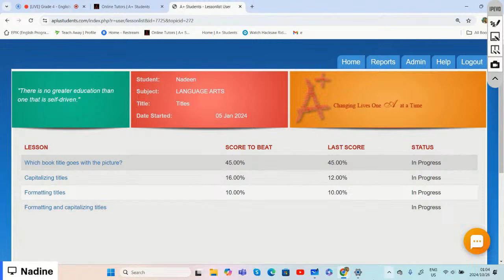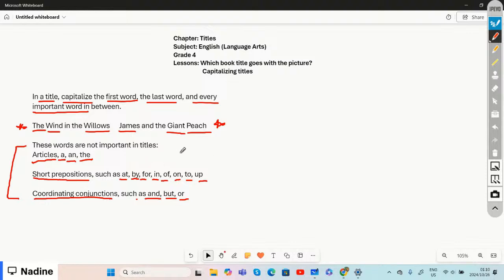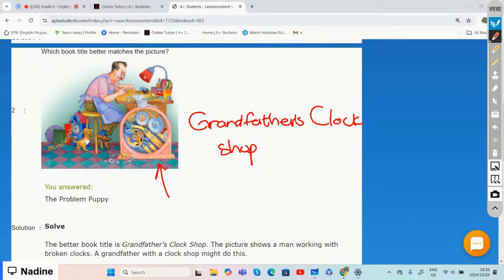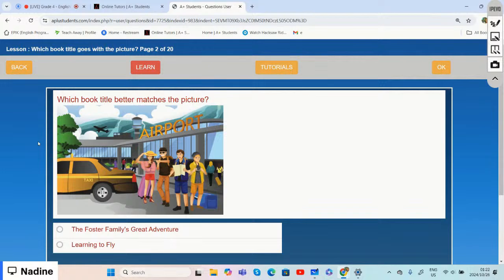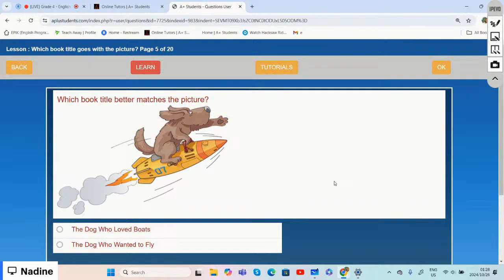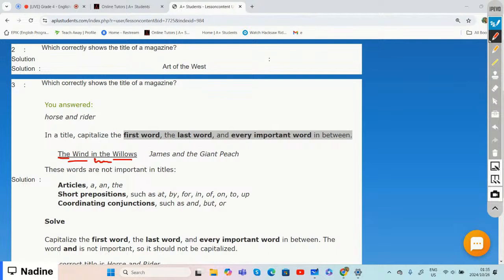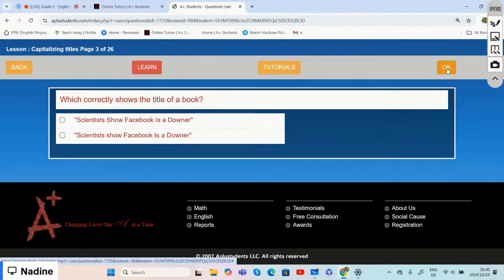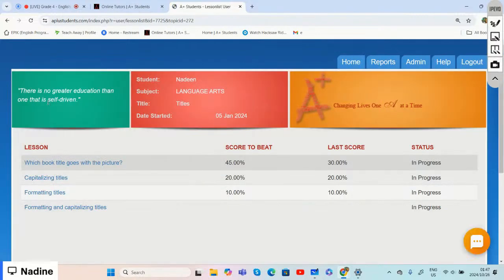Grade 4 - English: Titles